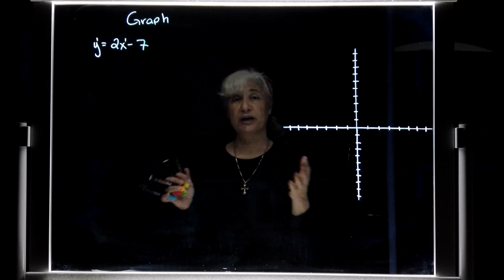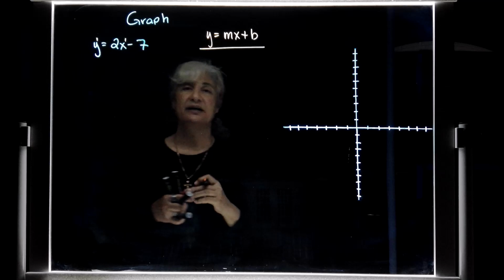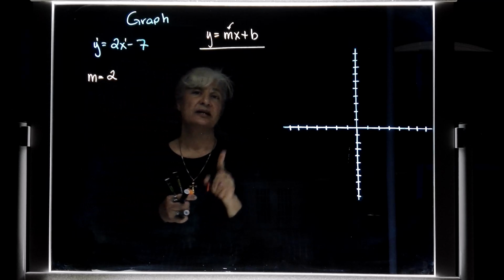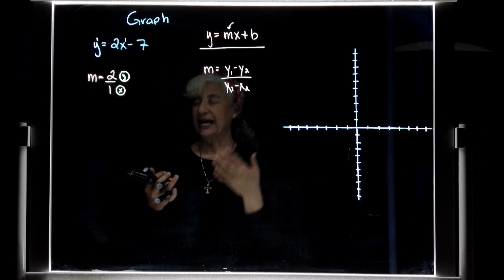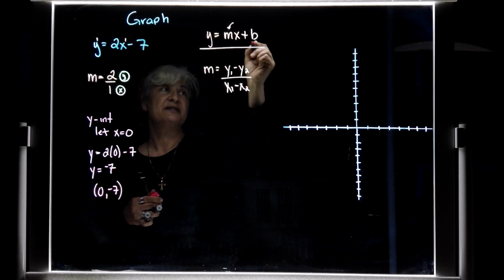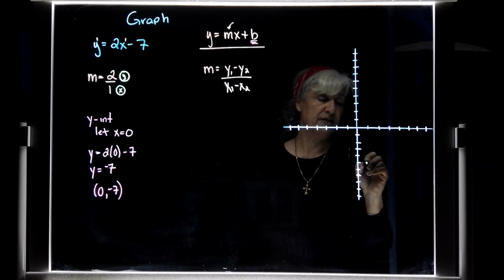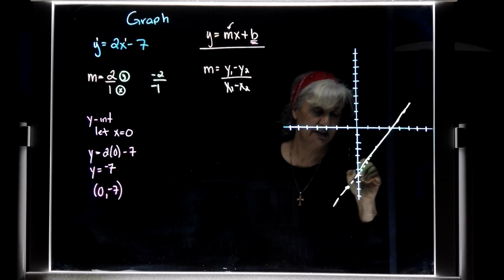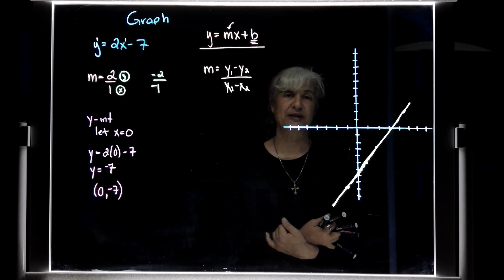linear equations - graph lecture